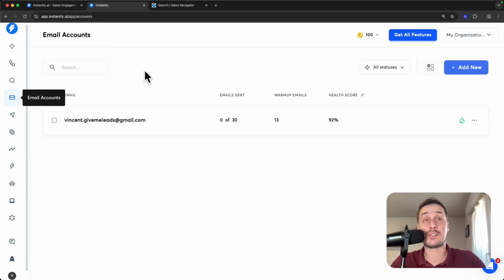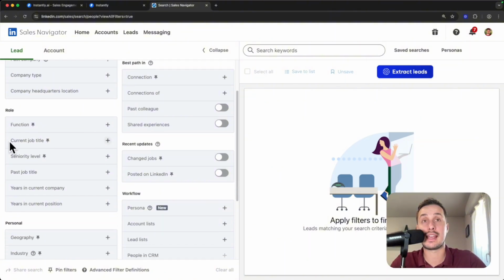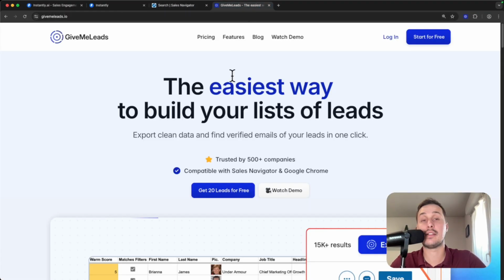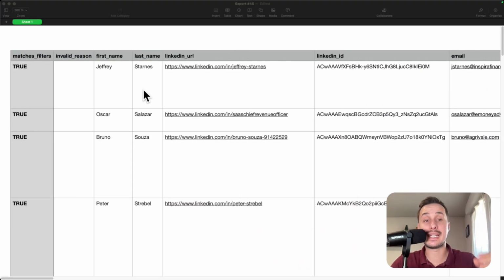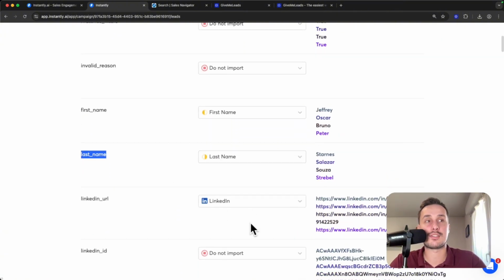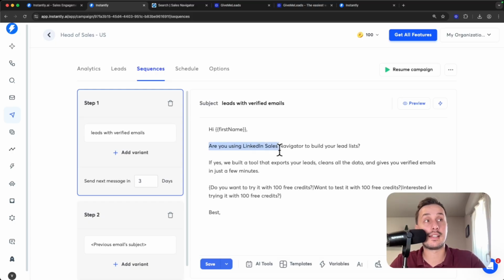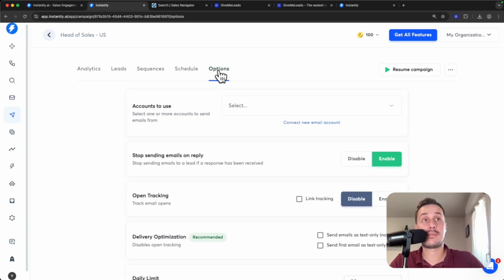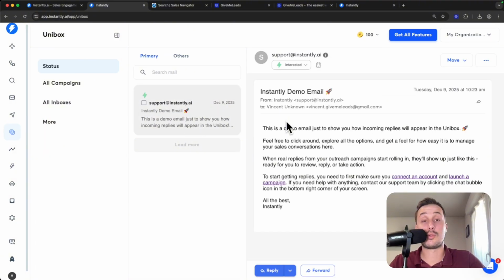Instantly.ai Tutorial for Beginners (step-by-step)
In this step-by-step tutorial, you will learn how to use Instantly to launch and scale your cold email campaigns.
I will show you how to create your free Instantly account, connect your email inboxes, warm them up, and build a complete cold email campaign from scratch.

You will also learn how to find qualified leads on LinkedIn Sales Navigator, export them with verified emails, map your lead file correctly, and write high-performing cold email sequences.
Finally, we will configure your campaign settings, edit campaigns, and manage replies directly inside Instantly.

What you will learn:
• How to set up Instantly for cold email
• How to warm up your email accounts the right way
• How to find and export qualified leads from Sales Navigator
• How to import and map leads inside Instantly
• How to write and launch a complete cold email campaign
• How to manage replies inside Instantly

00:00 - Intro
00:18 - How to create your free Instantly account
00:42 - How to add email accounts in Instantly
01:17 - How to warm up your email accounts
01:31 - How to create your first cold email campaign
01:51 - How to find qualified leads on LinkedIn Sales Navigator
03:50 - How to export leads and get verified emails
05:37 - How to review your lead list
07:46 - How to map your lead file to Instantly variables
08:40 - How to write a cold email campaign
11:31 - How to set up your campaign settings in Instantly
12:25 - How to edit your cold email campaigns
12:49 - How to reply to your leads directly inside Instantly